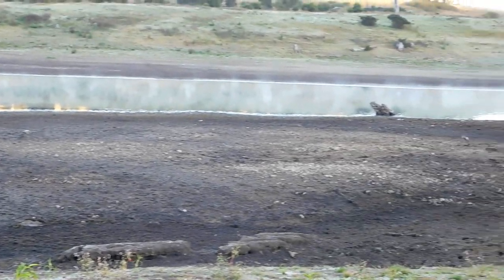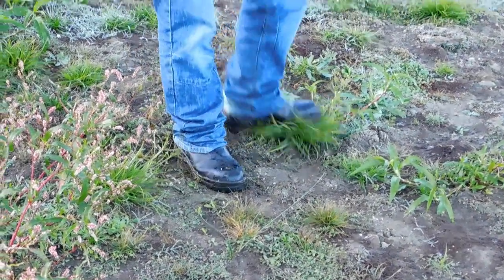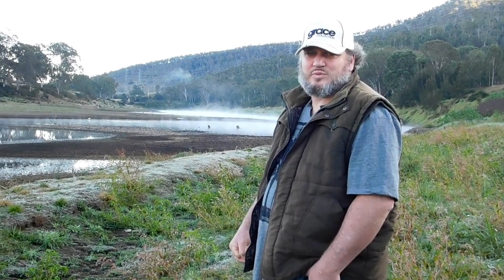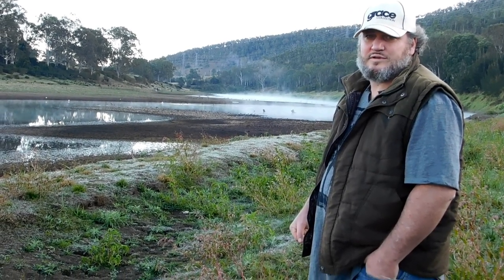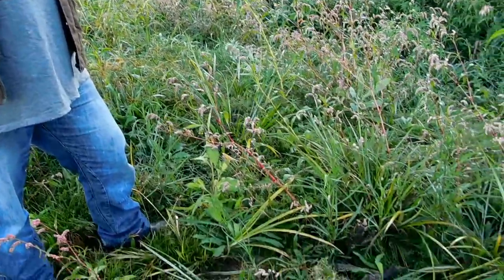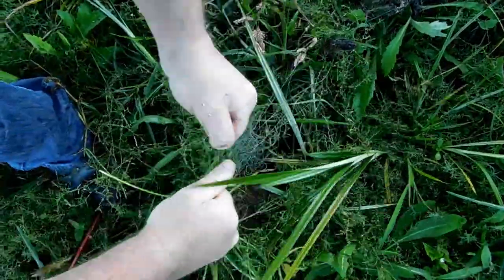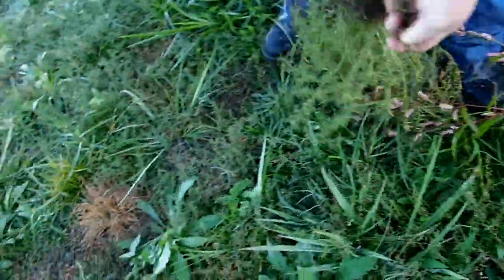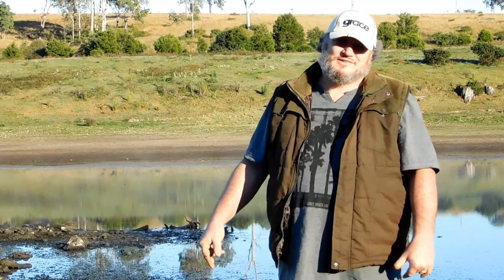Shocked | Local River Almost Dry | O'Shea's Crossing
☑ Hit that 🔔 for notifications - to be a part of The Simple Joys.

We go out to an old swimming spot along the the river and are shocked to see it so empty, we have released turtles here in the past, truely sad ..our area and many others across the country have been effected by drought..with little rain fall over the last few years ..the landscape is changing  ... Thanks for being a part of The Simple Joys, Thanks for Watching .

Hey Guys , Since Youtube is Disabling comments on Videos ..Please leave  comments in the Community Tab so we can interact with you all..we miss being able to chat through the comment sections on Videos ..Thanks..hopefully youtube gets its sorted quickly ❤

On this channel you can expect to see vlogs, LOTS of animals.. Diesel the Great Dane, Billy the goat & Many More! Wild animal rescue and releases,lifestyle entertainment and daily life in the country .oh and LOTS OF FUN!. Sit back,relax and share a smile with us.